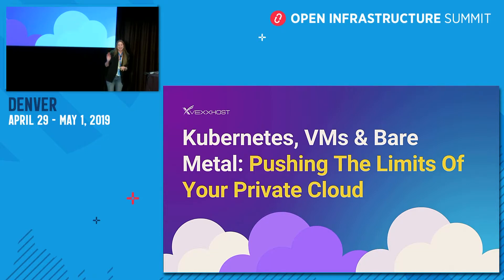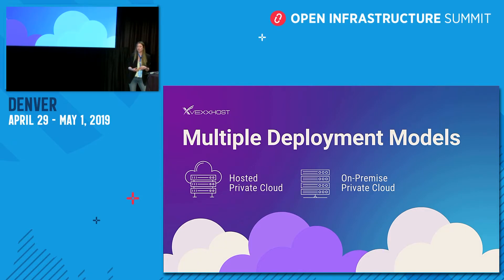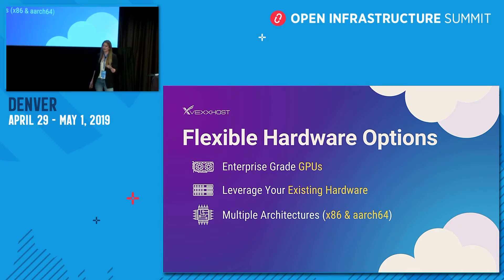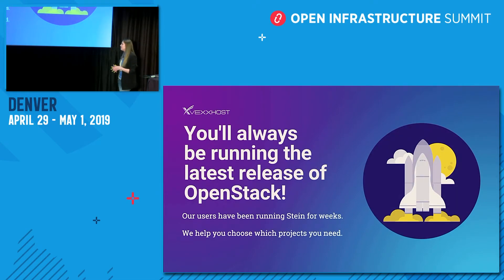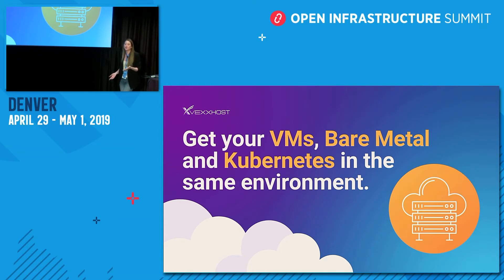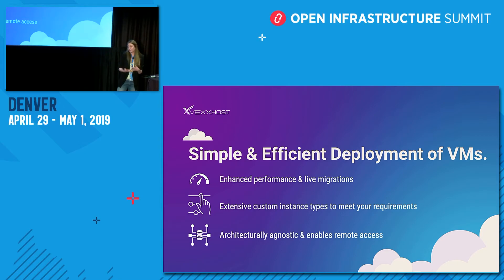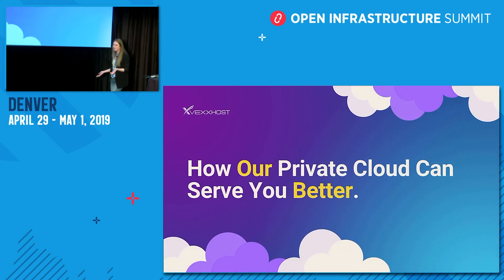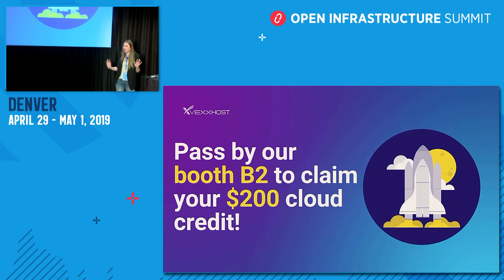Kubernetes, VMs & Bare Metal Pushing The Limits Of Your Private Cloud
We will be taking a deep dive into the flexible, fully-managed private cloud derived from OpenStack powered infrastructure, helping ensure that youre taking advantage of the extensive offering that empowers users to deploy Kubernetes, Bare-Metal and Virtual Machines, all within a single environment.